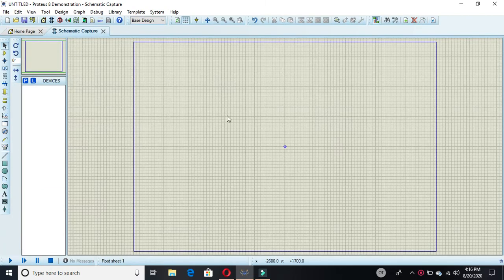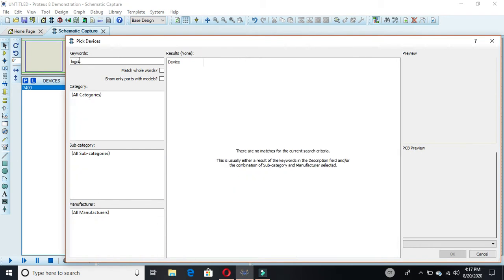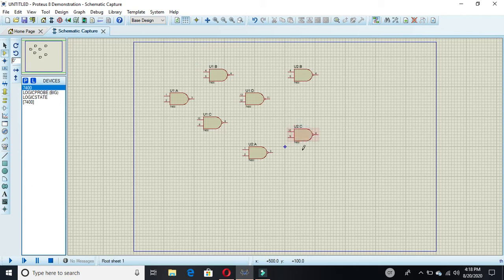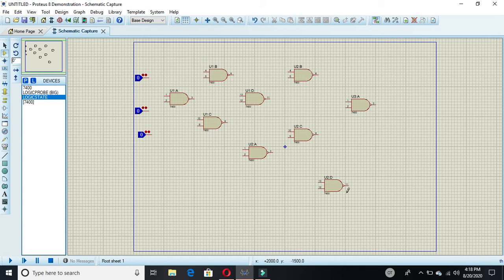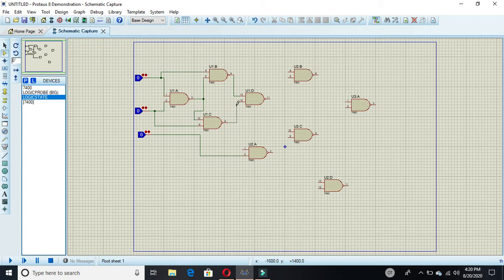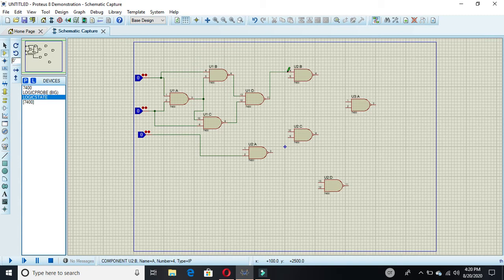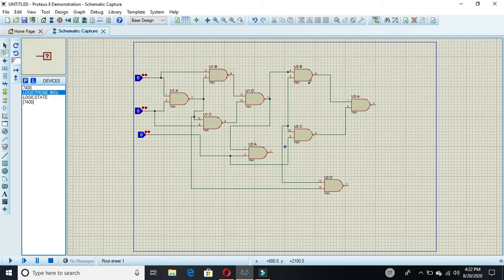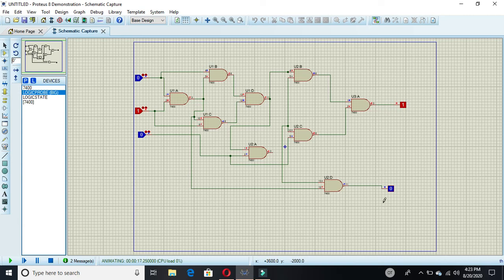4.SIMULATION OF FULL ADDER BY USING NAND GATES ON PROTEUS.